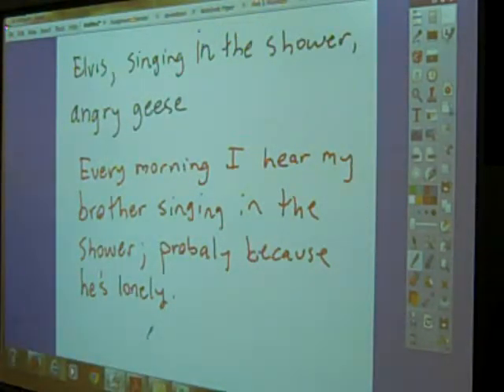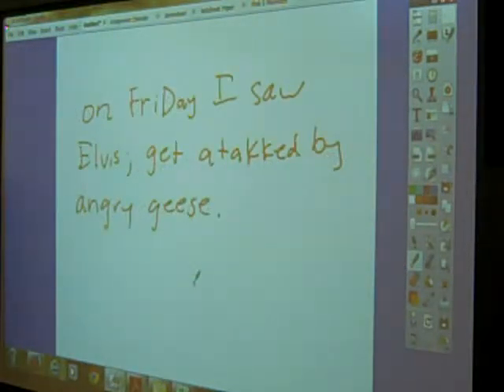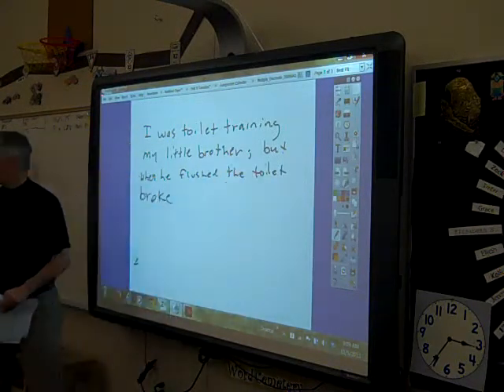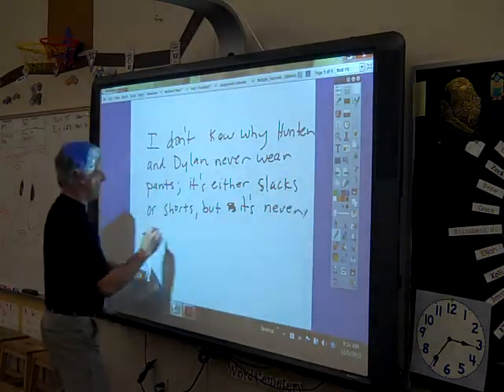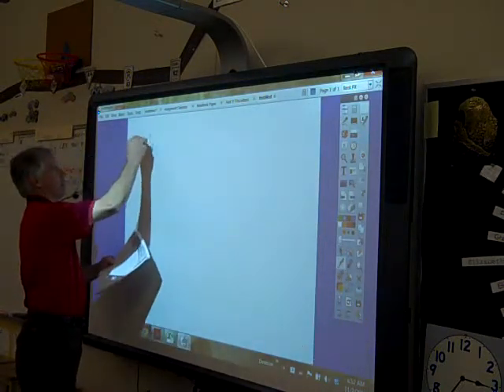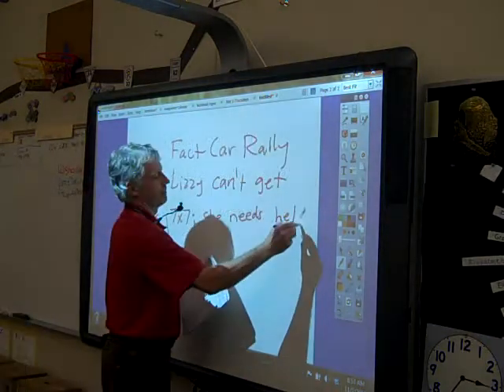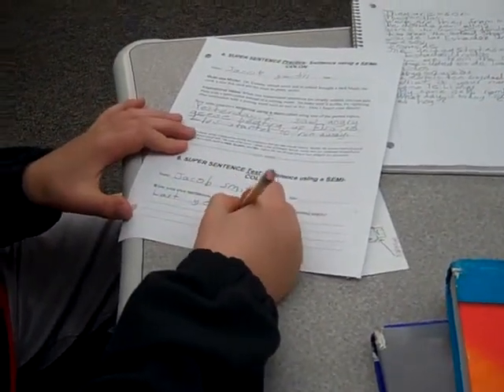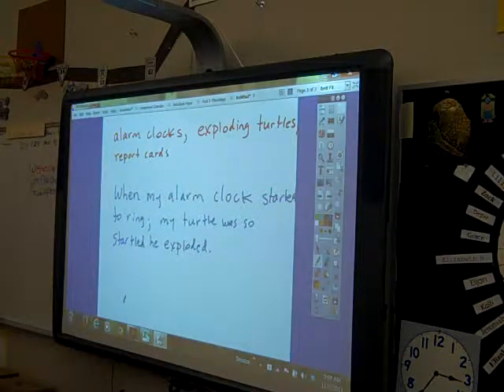Super Sentences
Demonstration of teaching "Super Sentences" from the book "Super Sentences & Perfect Paragraphs" (Scholastic 2009). Video includes glimpses into four consecutive days of instruction, the final day being the "sentence test."  The teacher's role is to facilitate student discussion about sentences generated by the students themselves. The sessions shown are with fifth graders.